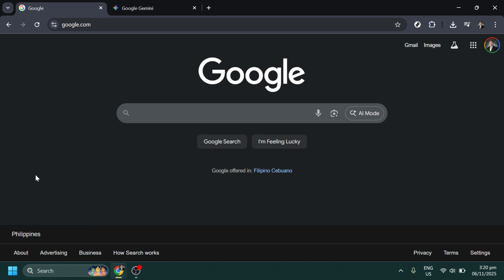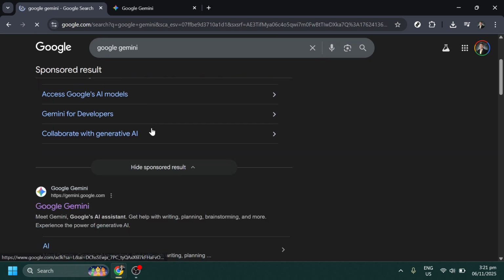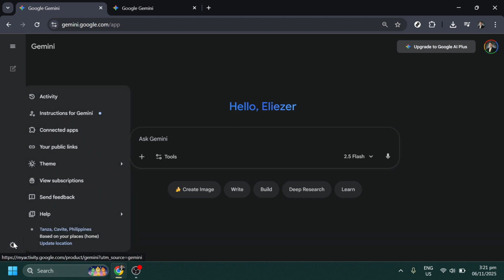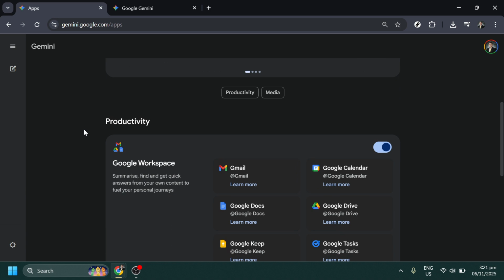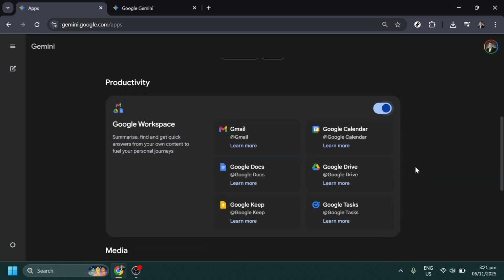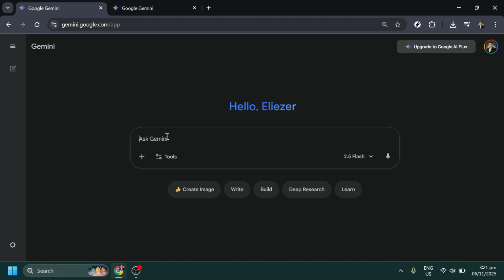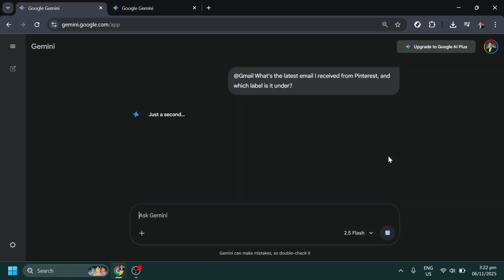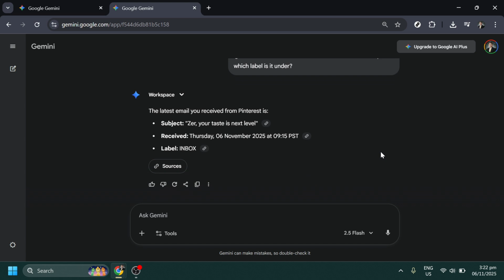How To Add & Use Gemini AI with Google Workspace (Tested)